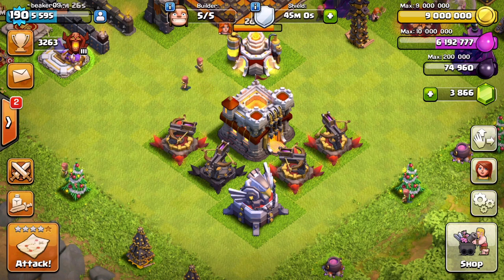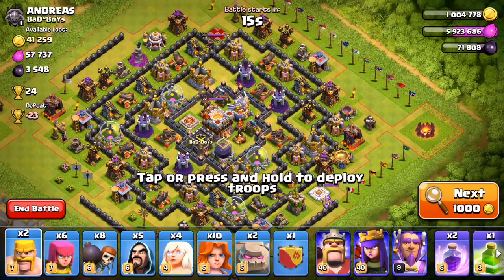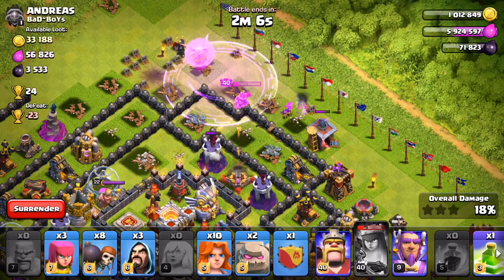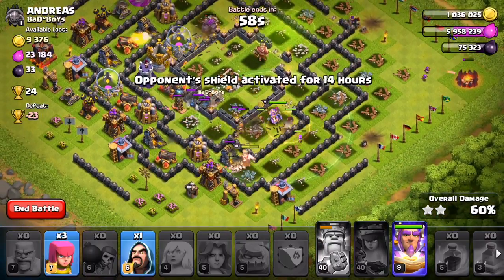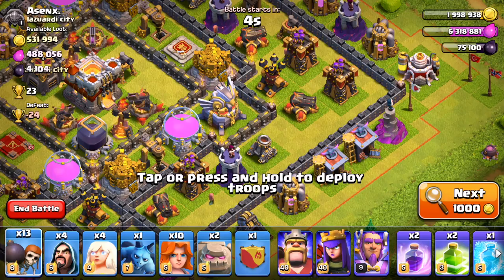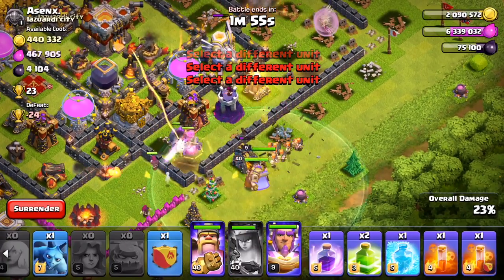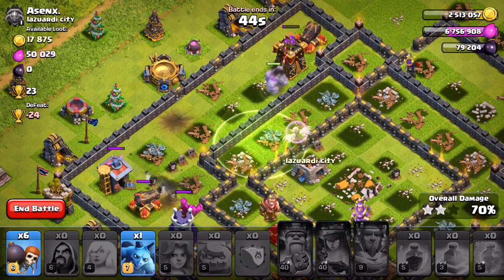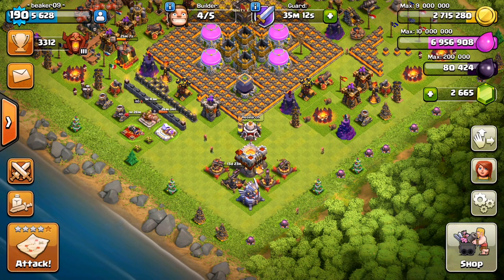Clash of Clans: "MAXED XBOWS... GEMMED VALKS? WE FINALLY MADE IT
Clash of Clans MAX valkyries are gonna smash some Champion League loot for us. We're gonna buy the FINAL X-bow level too. MAN, ARE WE EPIC or what? Also, I'm on my way back from Clash Headquarters, we'll talk more about that soon. Enjoy!